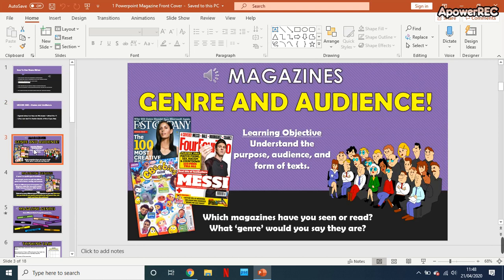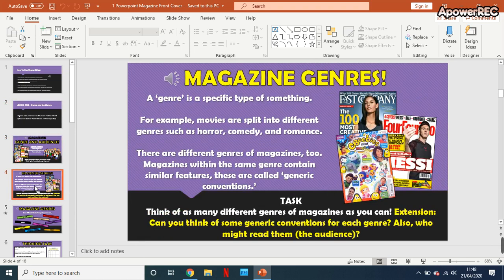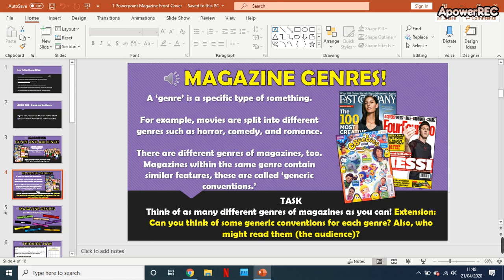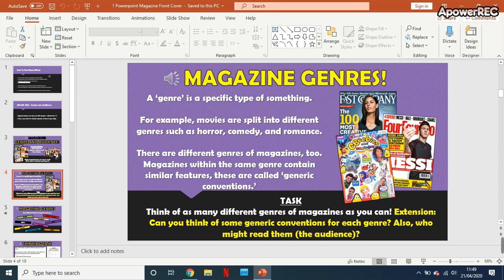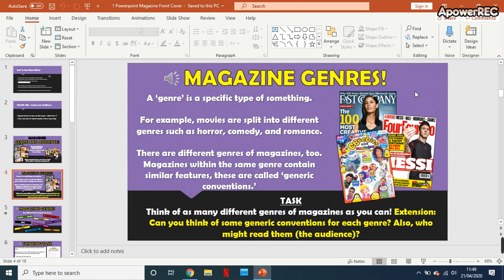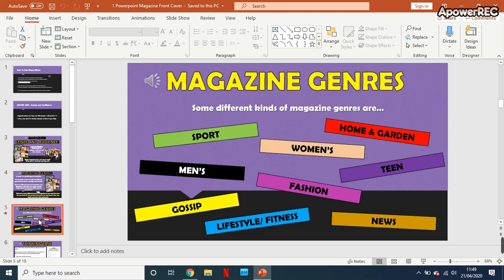Yr 9 Mag Cover Lesson 1 Part 1